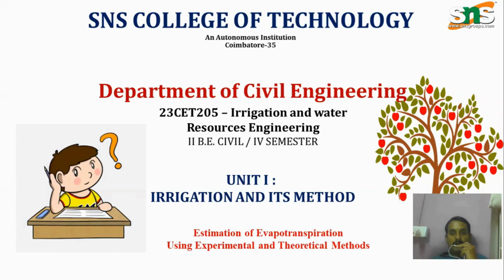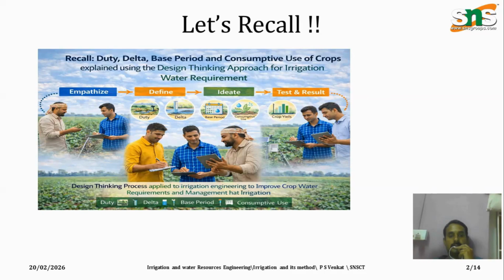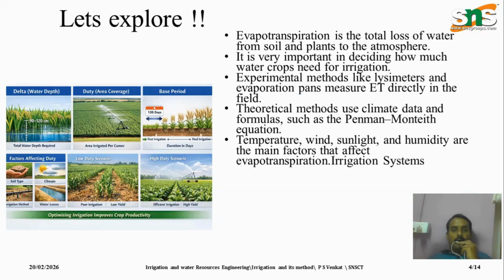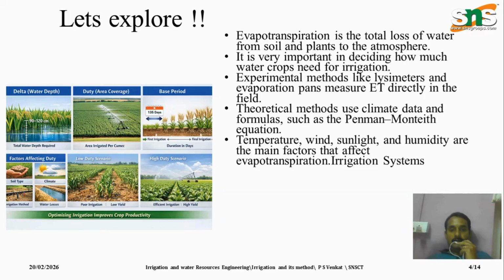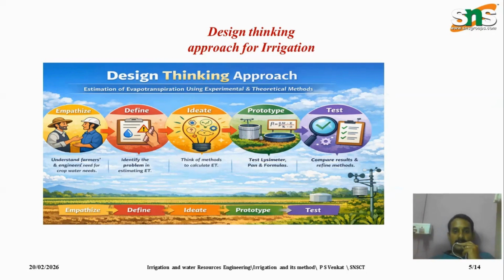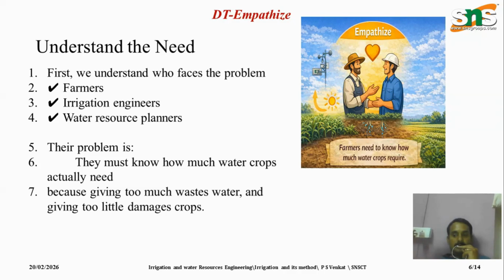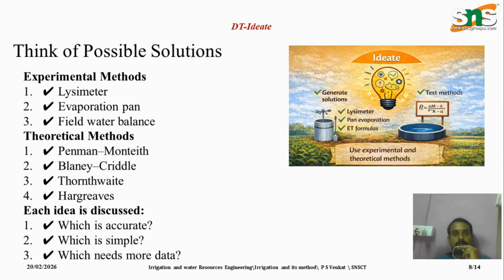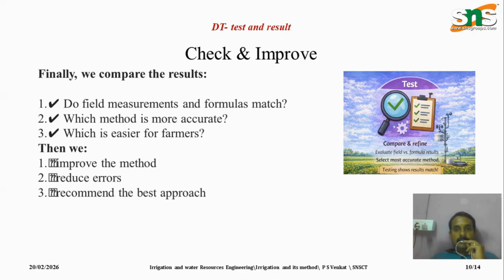Estimation of Evapotranspiration I Irrigation Engineering I SNS Institutions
🌿💧 Methods of Estimating Evapotranspiration | Easy Explanation for Civil Engineers! 💧🌿

Ever wondered how engineers calculate the amount of water lost from soil and plants? 🤔
In this video, we clearly explain the Methods of Estimating Evapotranspiration (ET) in a simple, exam-oriented, and concept-based manner — perfect for Civil Engineering and Agriculture students!

Evapotranspiration plays a major role in:
🌾 Irrigation planning
💧 Water resource management
📊 Crop water requirement calculation
🌍 Sustainable agriculture

In this video, we cover:

✅ What is Evapotranspiration?

Evaporation + Transpiration explained clearly

Importance in irrigation engineering

✅ Methods of Estimating Evapotranspiration

1️⃣ Pan Evaporation Method
– Using evaporation pan data
– Pan coefficient concept

2️⃣ Blaney–Criddle Method
– Temperature-based method
– Simple empirical approach

3️⃣ Thornthwaite Method
– Based on mean monthly temperature
– Useful for climatic studies

4️⃣ Penman Method
– Combination method
– Uses temperature, humidity, wind speed & solar radiation

5️⃣ Lysimeter Method
– Direct measurement method
– Most accurate experimental method

🎓 This video is highly useful for:

B.E / B.Tech Civil Engineering students

Water Resources Engineering subject

GATE, SSC JE, RRB, TNPSC exams

Agriculture & Irrigation studies

If you want crystal-clear concepts and easy revision points for exams, this video is made for you!

📌 Watch till the end for summary points and quick revision tips.